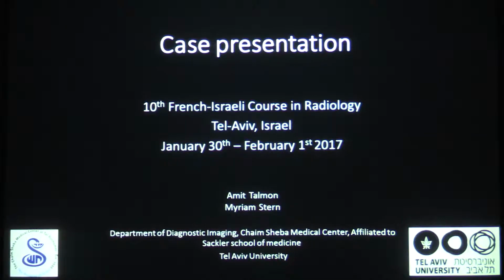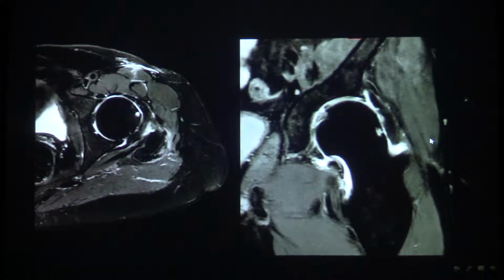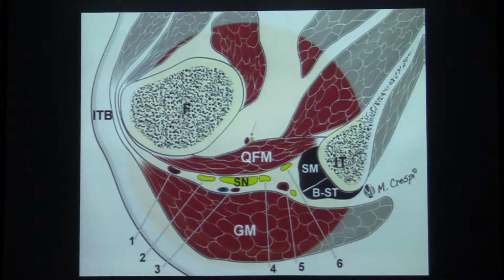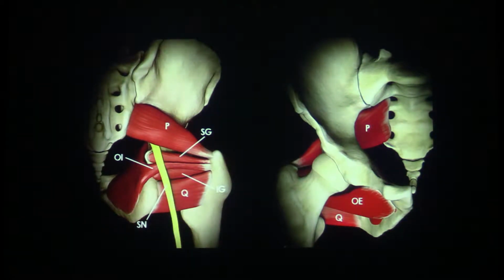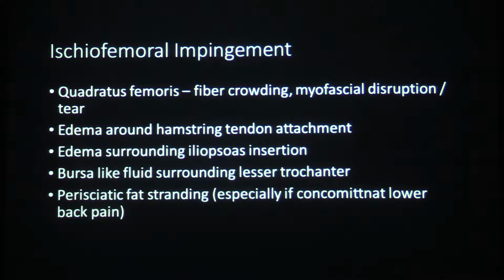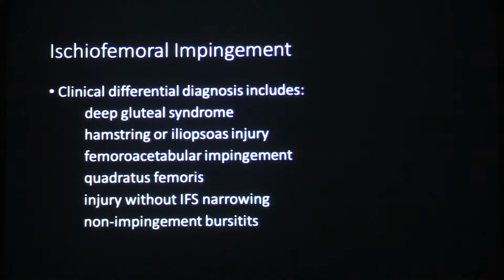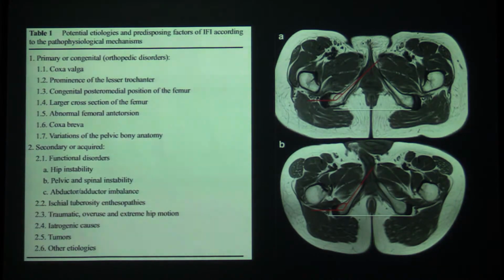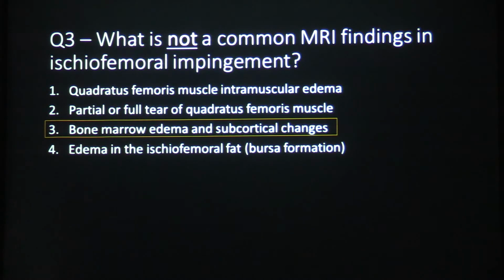Junior Case MSK IMAGING - Amit Talmon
10th FRANCE-ISRAEL REVIEW COURSE in RADIOLOGY
Specialty : Junior Case / MSK IMAGING
Speaker :  Amit Talmon
Year : 2017.